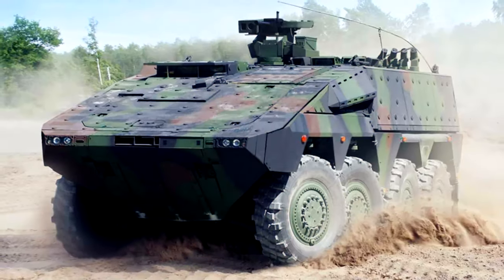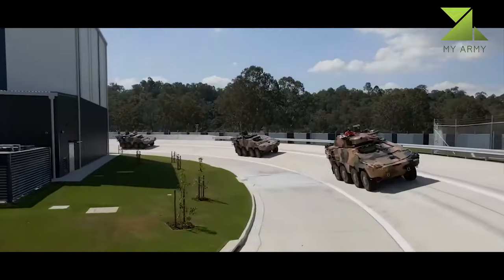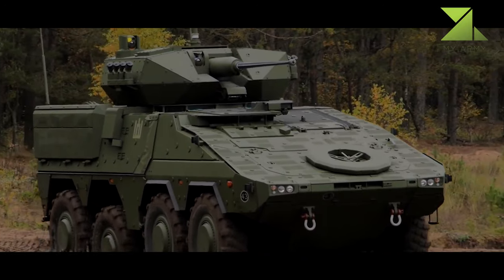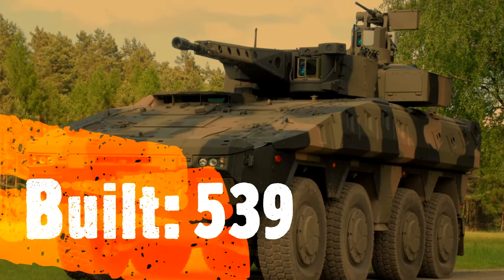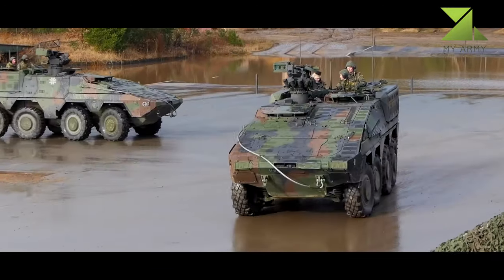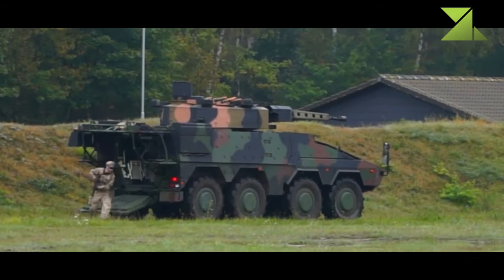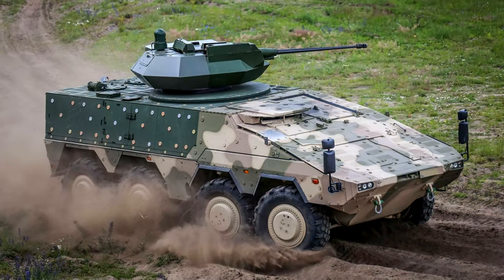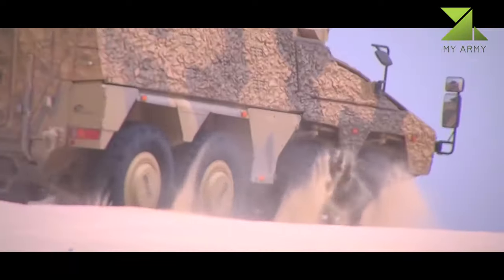Boxer Armoured Fighting Vehicle / One of the Latest and Most Advanced Modular APC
The Boxer is one of the latest and most advanced armored personnel carriers. It was jointly developed by Germany and Netherlands. As with all German vehicles it is well engineered and reliable.
   It is a truly modular vehicle with interchangeable snap-in modules. It uses a single chassis for different purposes, including infantry carrier, command vehicle, ambulance, supply carrier and so on. Modules can be replaced in less than an hour. Some other armored vehicles are also claimed to be modular. However they never really exploit their modularity.
   Modular armor of the Boxer is made with special ceramic mix. Every mission module has its own primary safety cell. It is claimed that front armor withstands 30 mm rounds. All-round protection is against 12.7 mm fire. Damaged armor slabs can be easily replaced in field condition. The triple hull floor is shaped for maximum protection against anti-tank mines. Also this APC  has low radar and acoustic signatures, making it harder to detect.
   Despite being well protected the standard Boxer is armed only with remotely controlled 12.7 mm machine gun, or 40 mm automatic grenade launcher. There are some proposed versions with turret-mounted cannons.